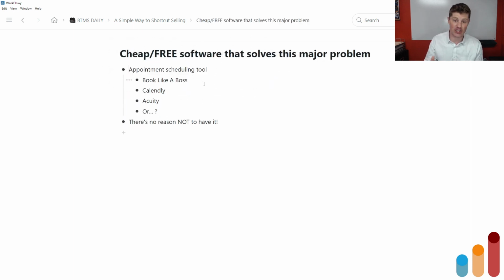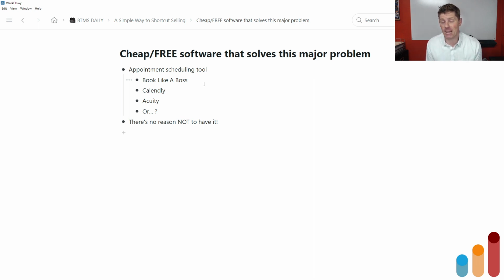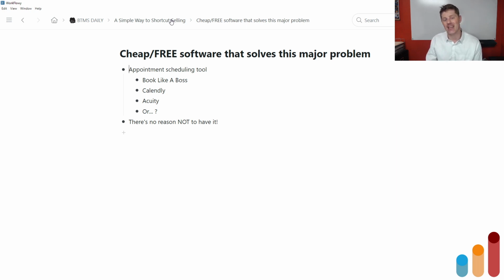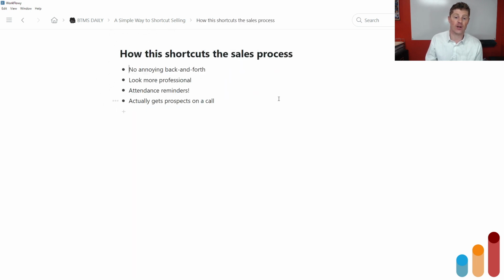A Simple Way to Shortcut Selling — No Excuse NOT To Do This! | Sales Enablement, High-Ticket Sales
⭐⭐⭐⭐⭐ Episode Links  ⭐⭐⭐⭐⭐
🚀 Launch Your Client Business Free Mini-Course
🏆 Roy Furr, Fractional CMO & Copy Chief for Direct Response Marketers
⭐⭐⭐⭐⭐ More from Roy  ⭐⭐⭐⭐⭐
🎫 BTMSinsiders: Streaming Library of Copywriting and Marketing Courses

⏱ Chapters:
00:00 - This is really frustrating...
04:50 - Cheap/FREE software that solves this major problem
08:32 - How this shortcuts the sales process
10:20 - This is essential to my sales process
12:20 - How can you use this? [More Resources]

Want to sell more?
There’s probably a lot of things you can do.
But you also need to consider what NOT to do.
Because whether you’re selling for someone else, or selling your own services, there’s a high likelihood you’re ANNOYING your prospects in one specific way.
And if you do this, you are losing sales.
I guarantee it.
You have prospects who won’t connect with you.
You have hot leads who don’t become clients.
And you have clients who get frustrated and don’t buy from you again.
Good news though — it’s an easy fix, shared in today’s episode…
This is a simple way to shortcut selling and to close more deals.
Roy Furr